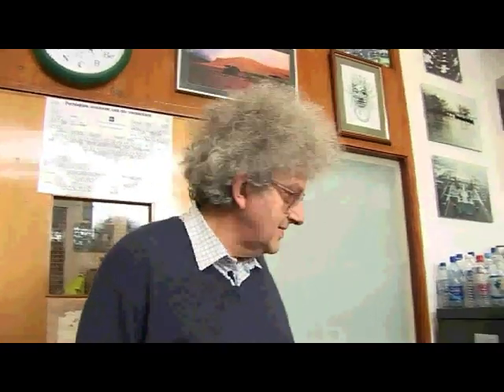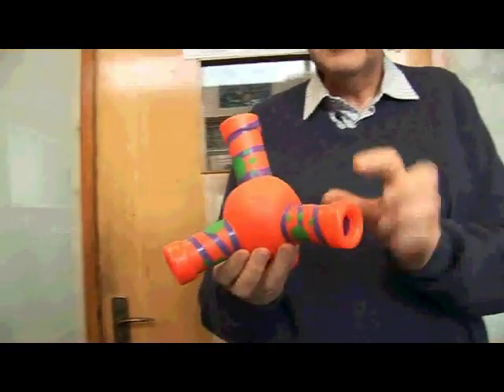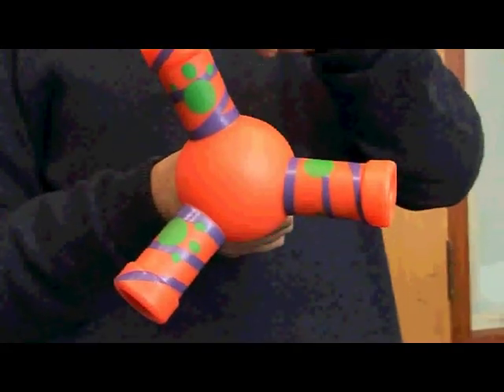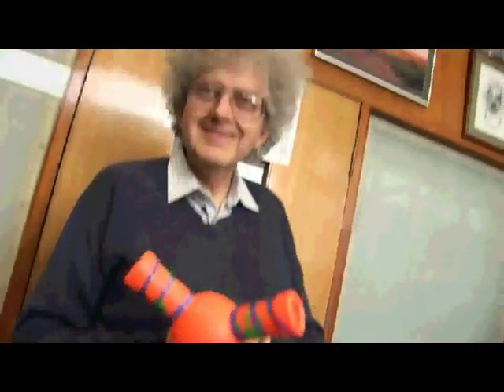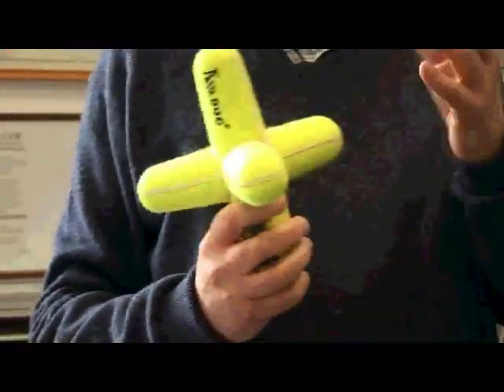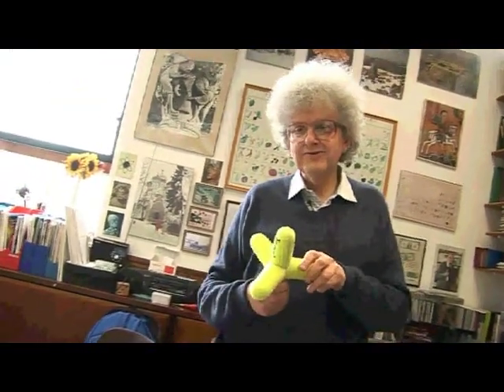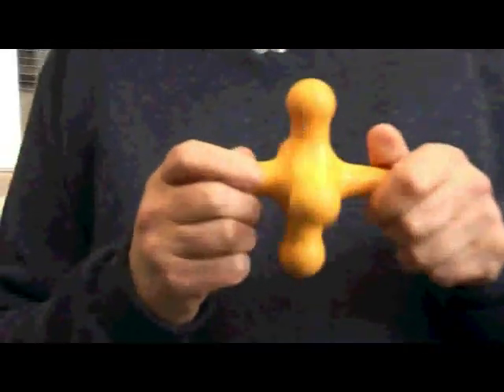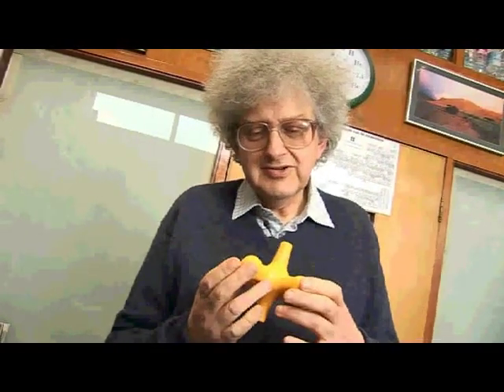Professor Poliakoff's Wiggly Giggly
One of the UK's top chemistry professors explains how he uses dog toys to teach first-year students about the structure of molecules!